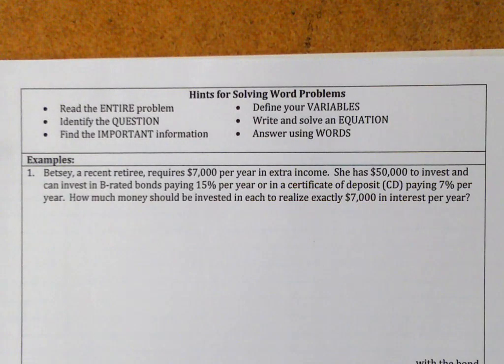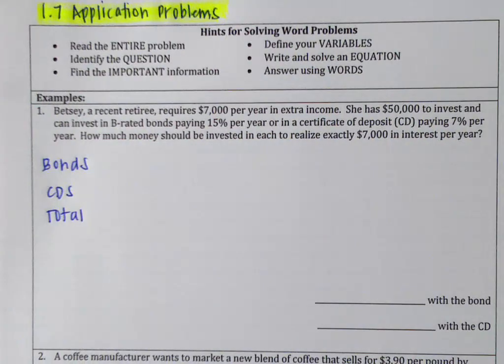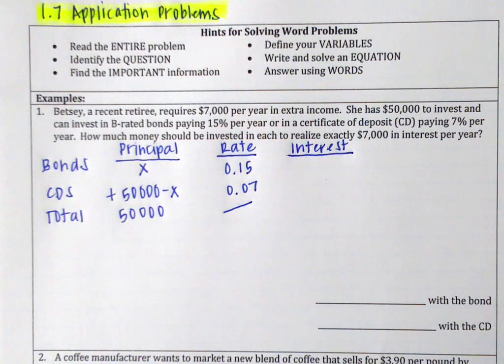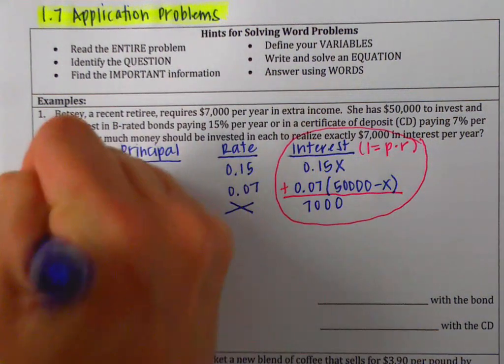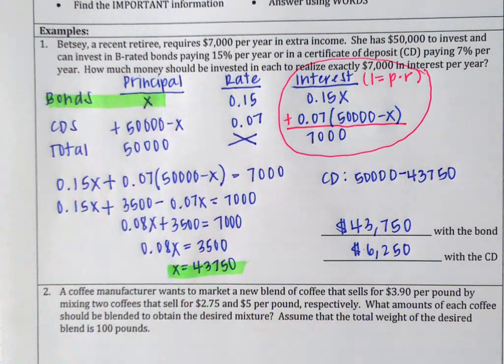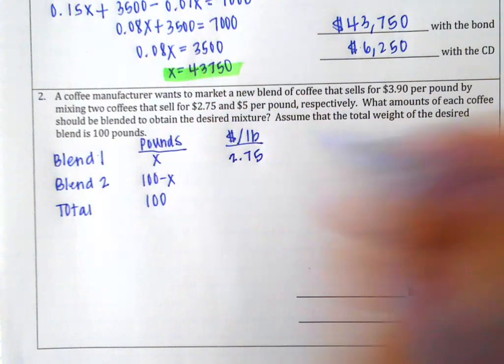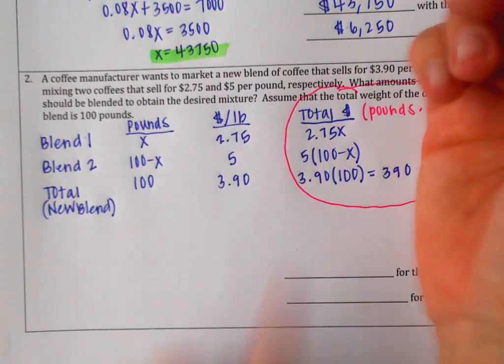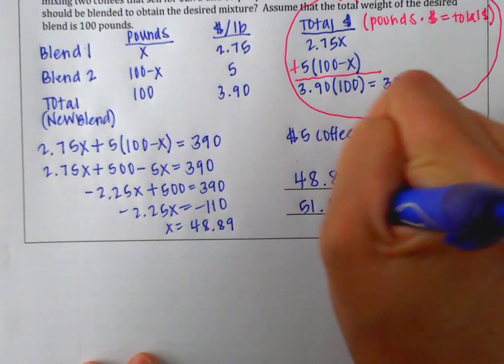Honors Algebra 2 1.7 Application Problems - Class Time